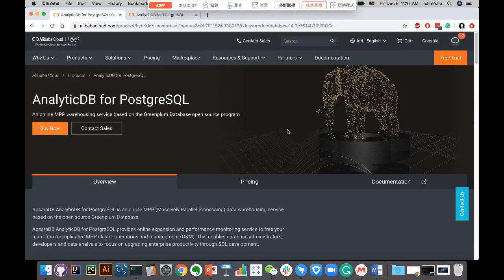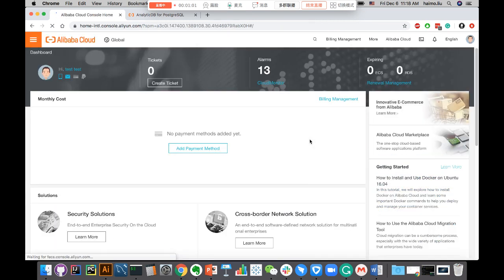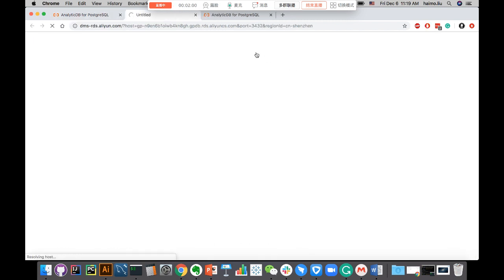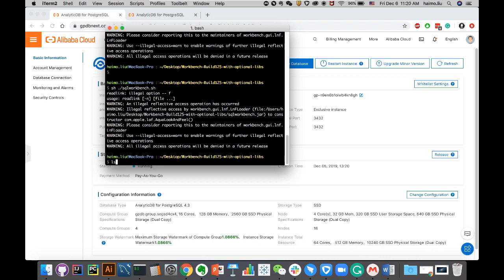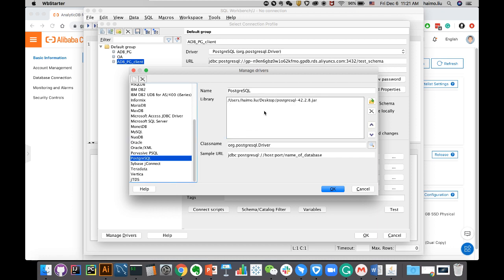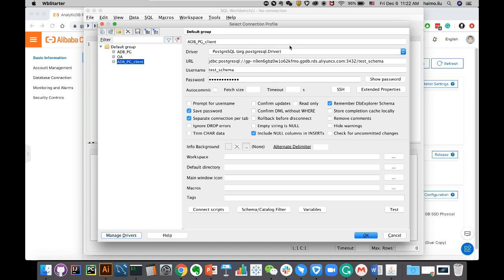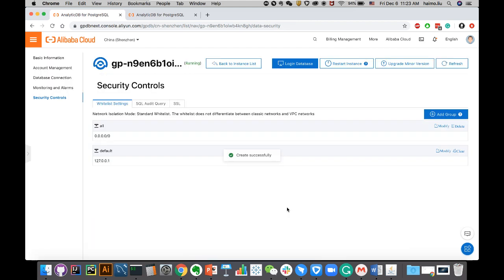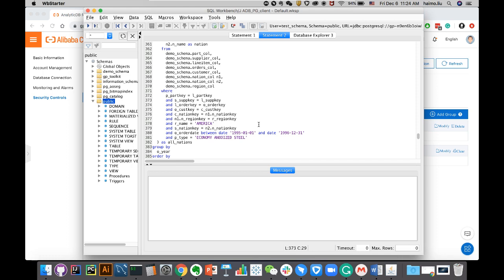How-to | ADB for PG External Client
ADB is fully managed OLAP service. It is reliable, capable of analyzing large-scale data, and thus plays an important role on the native Alibaba Cloud computing platform. In this tutorial, we demonstrated using an external SQL client in conjunction with ADB to get insights